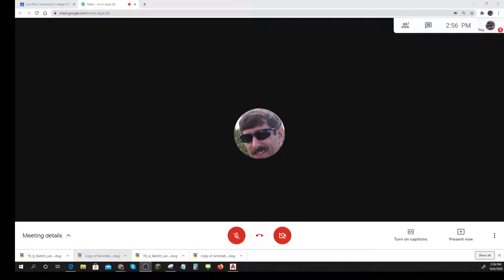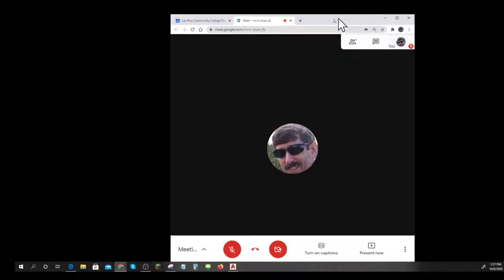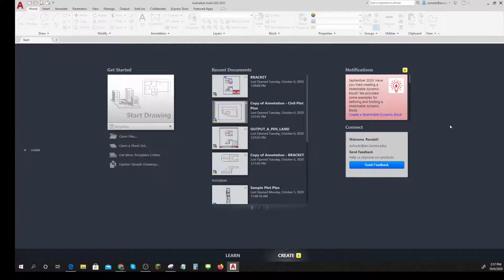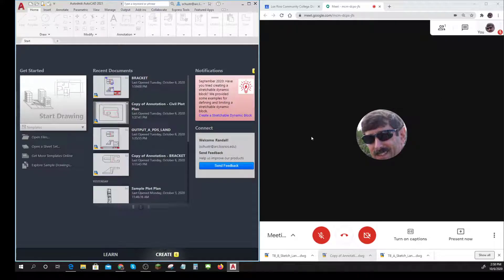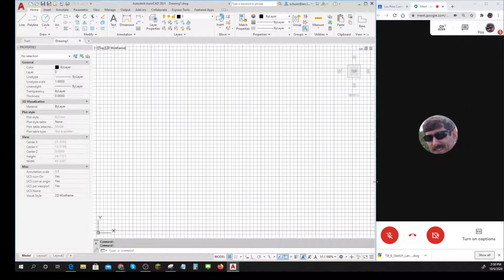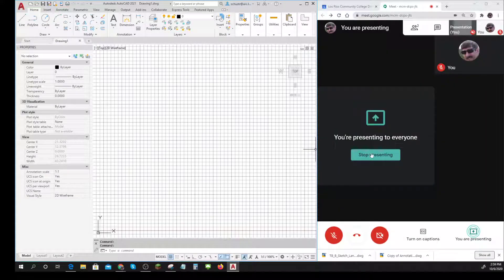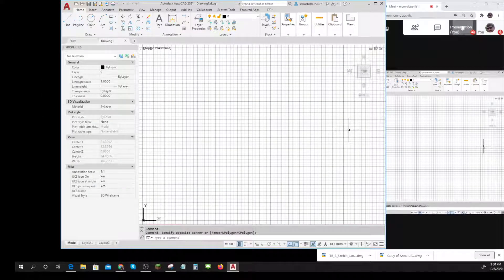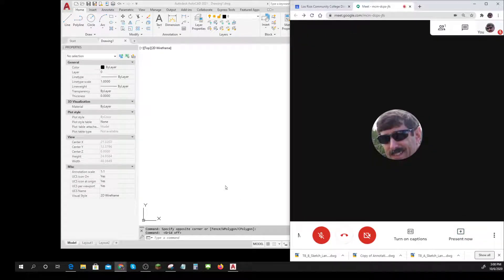Tutorial Split screen between Meet and AutoCAD